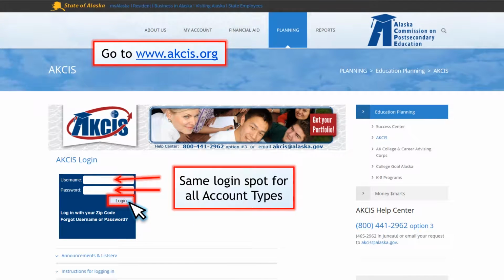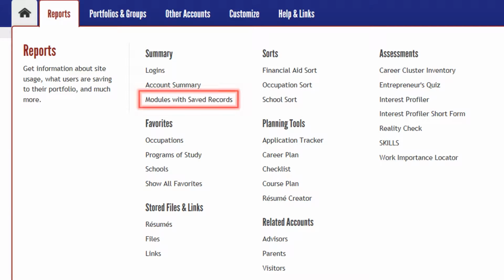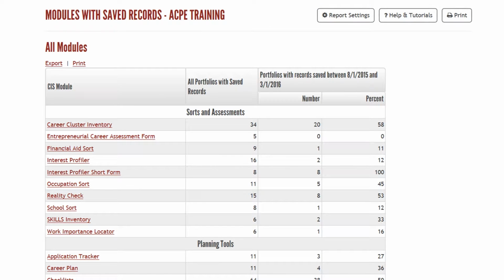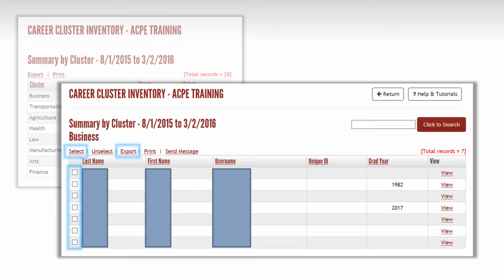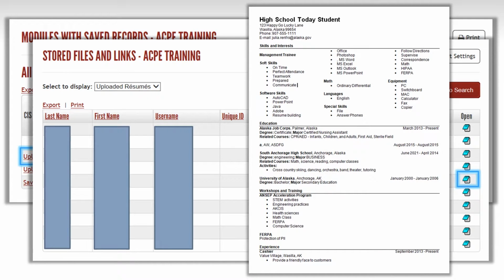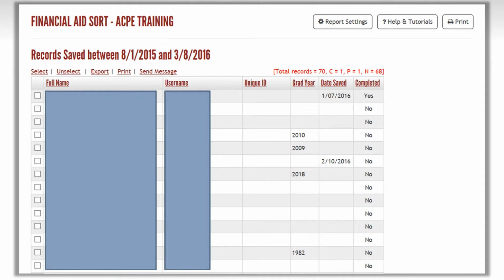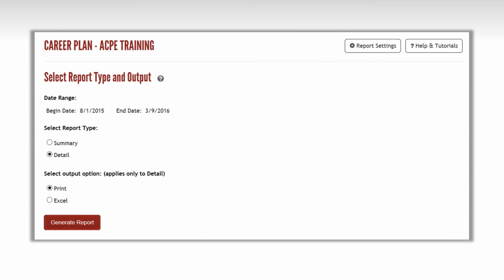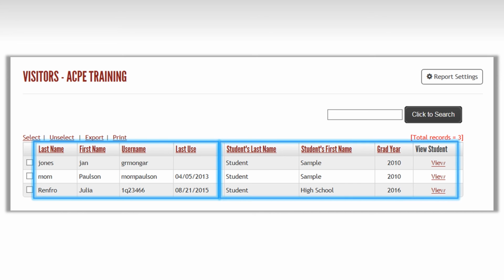AKCIS Staff & Admin Accounts: Reporting Tools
An overview of the reporting tools in Admin and Staff Accounts in the Alaska Career Information System, or AKCIS.